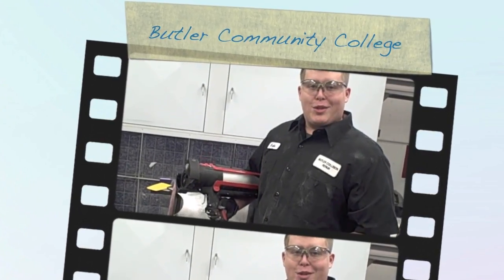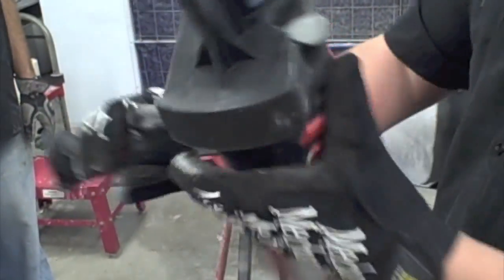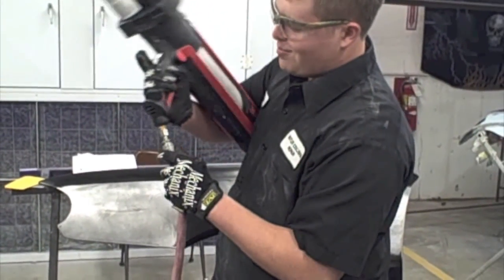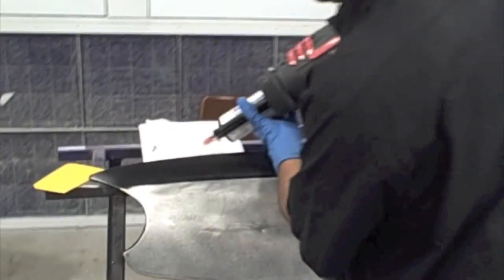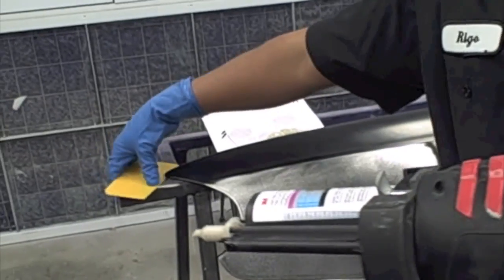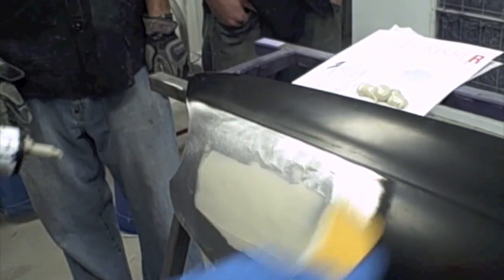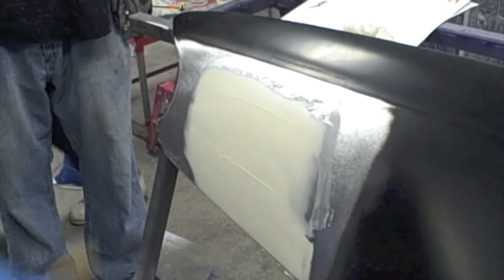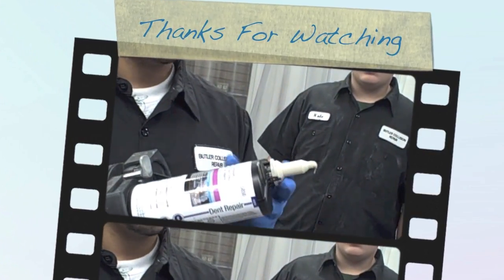School of Collision Repair - 3M Dynamic Mixing System - (auto body work)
- students in the collision repair program demonstrate auto body work using the 3M Dynamic Mixing Body Filler Gun.  I commend the students for producing this student led video on how to use the gun.  One thing that I may recommend as the instructor is not to use the zig zag motion when adding the filler.  It is better to apply the filler on top of each other, which will eliminate the possibility of pin holes.  Great job on the video!  You can also see this video on our class blog